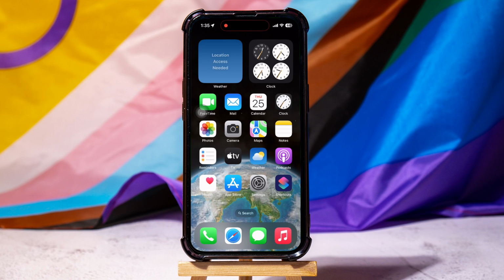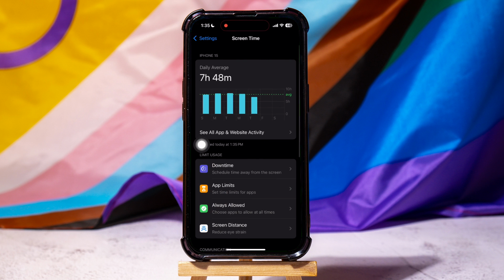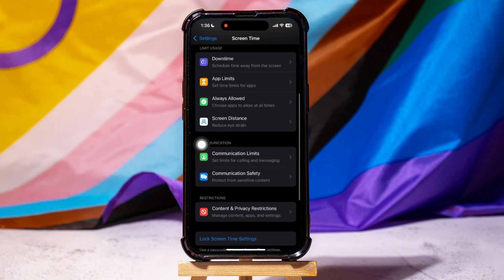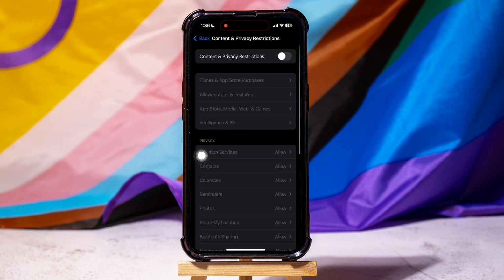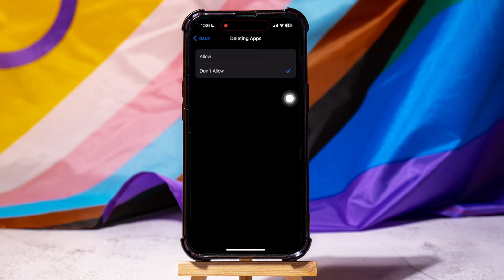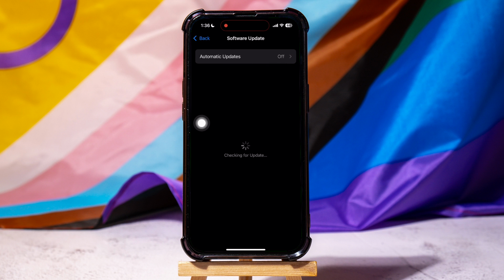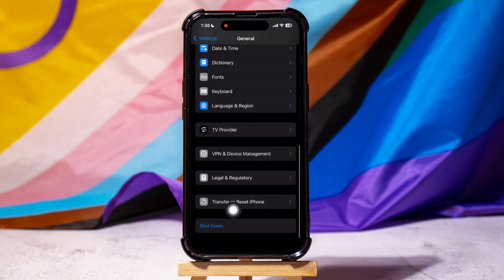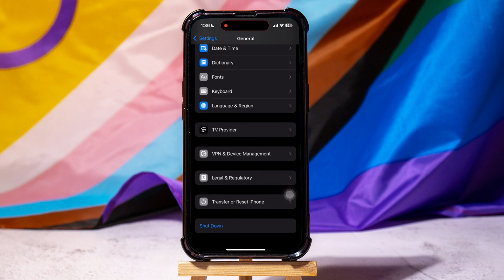How To Fix Can T Delete Apps On iPhone 2026 (Step-By-Step Tutorial)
Here's how you can fix the frustrating issue when you can't delete apps on your iPhone. We'll go step by step through several solutions that work for most situations, including checking Screen Time restrictions, disabling parental controls, and troubleshooting common settings that prevent app deletion. You'll learn how to identify why your iPhone won't let you delete certain apps and discover multiple methods to resolve this problem quickly. Today we cover everything from built-in iOS apps that can only be hidden to third-party apps that seem stuck on your home screen, plus I'll show you alternative ways to free up storage space when standard deletion methods aren't working.